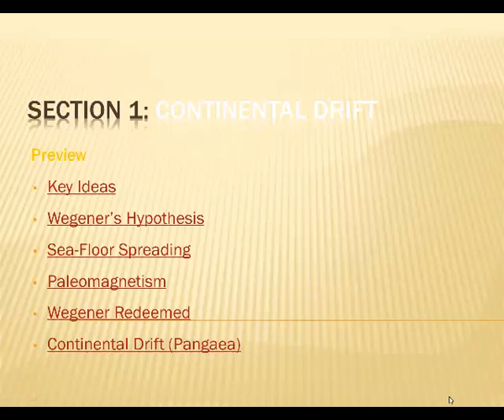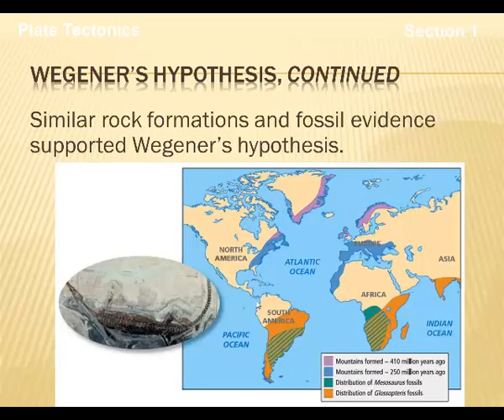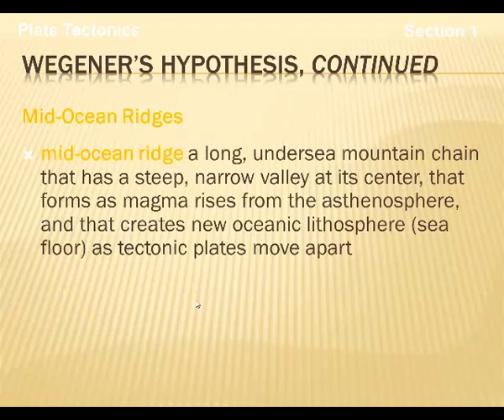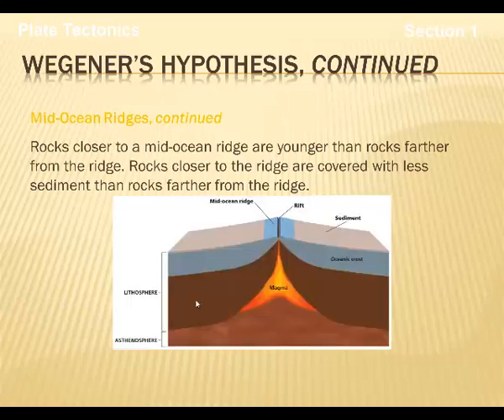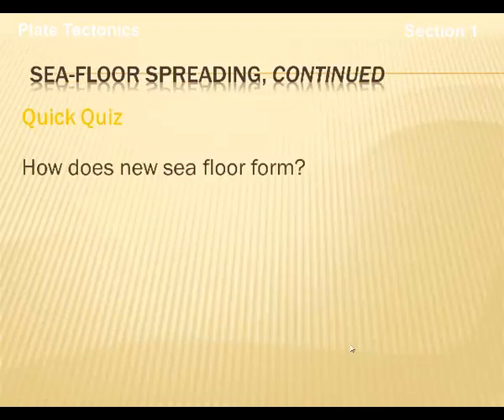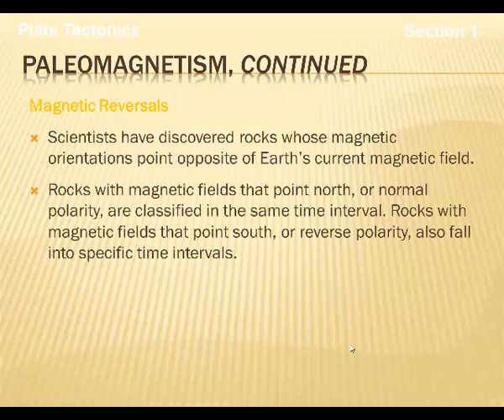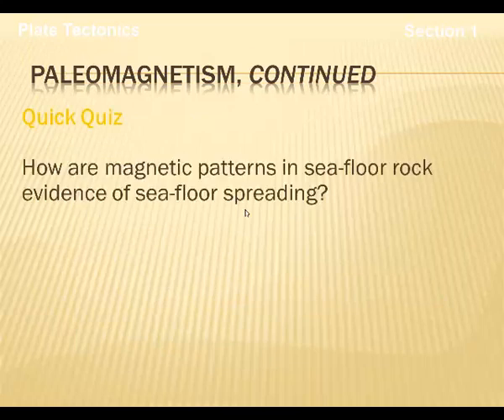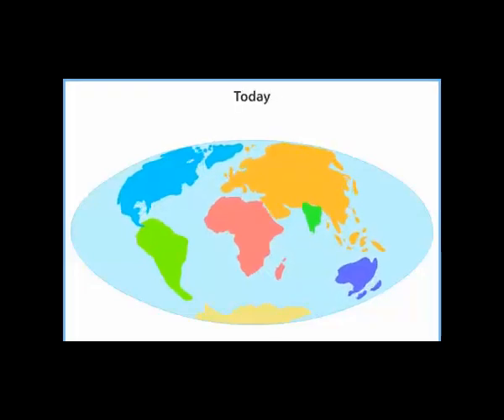Earth Science Plate Tectonics Section 1 Continental Drift